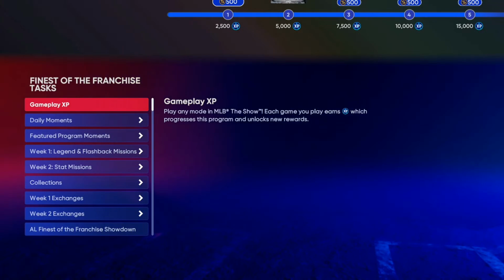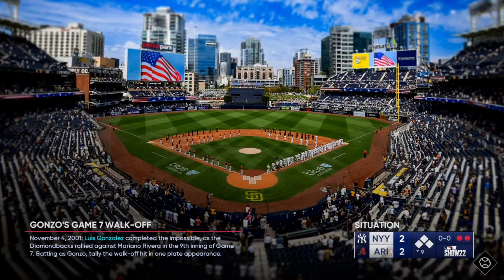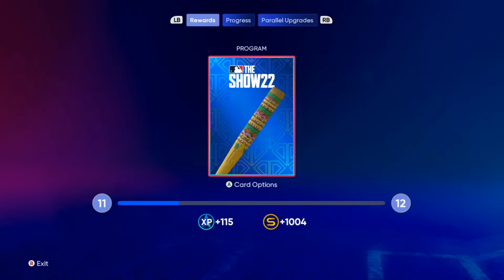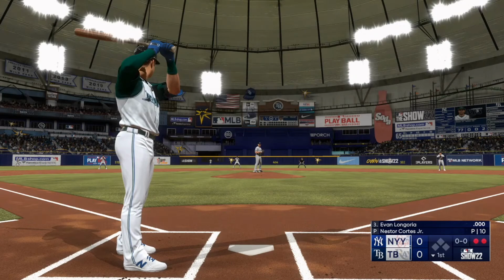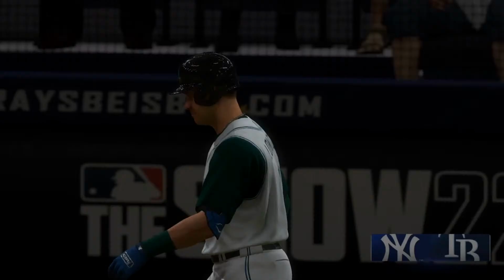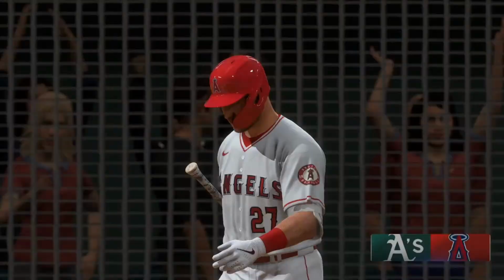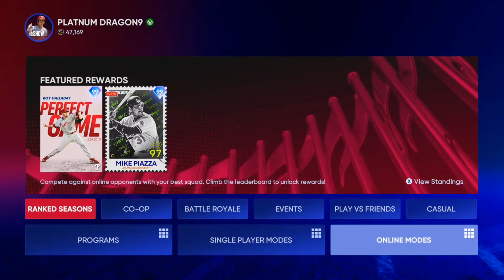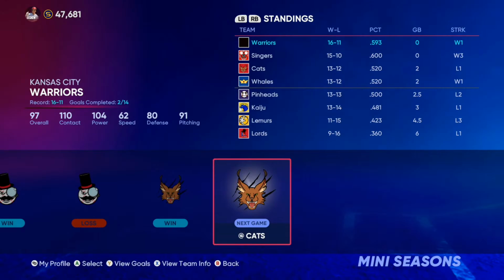Lets play some MLB THE SHOW 22